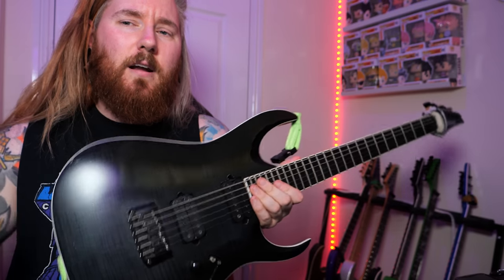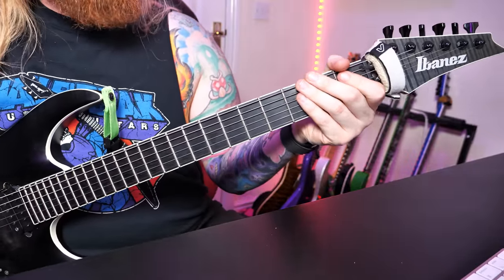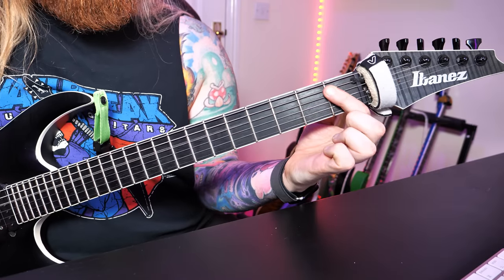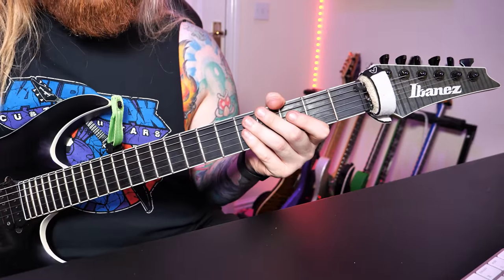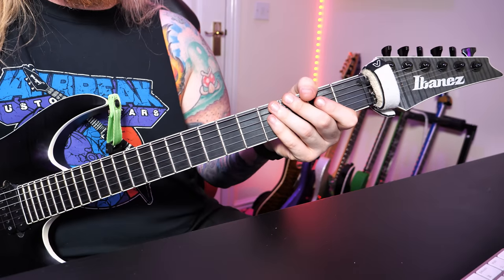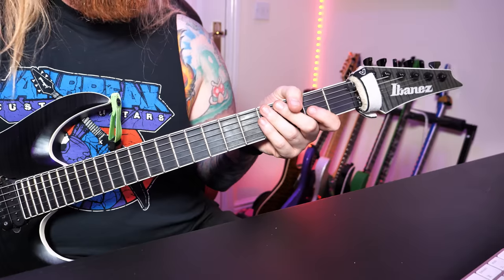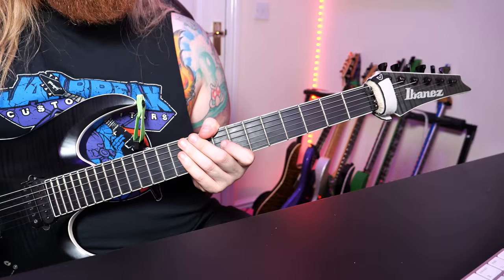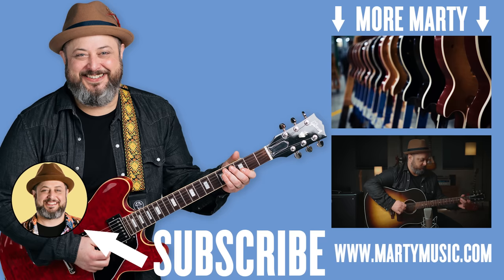Pantera Walk Guitar Lesson + Tutorial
My buddy @JamieSlays is BACK with another metal guitar lesson on Walk by Pantera. Take it away, Jamie!